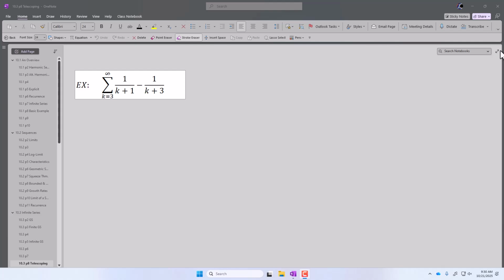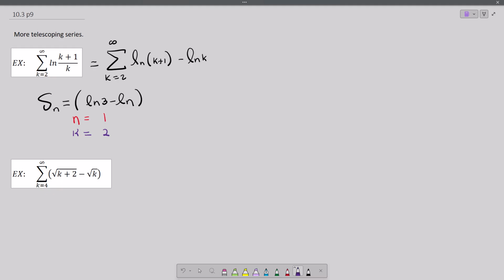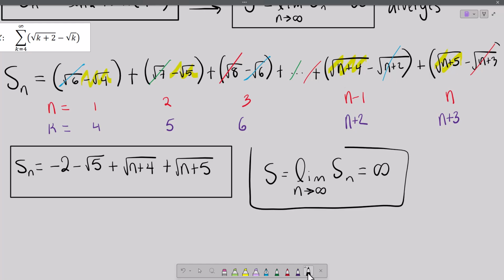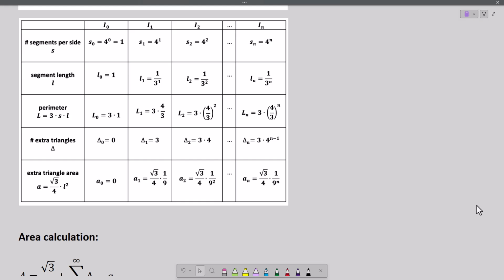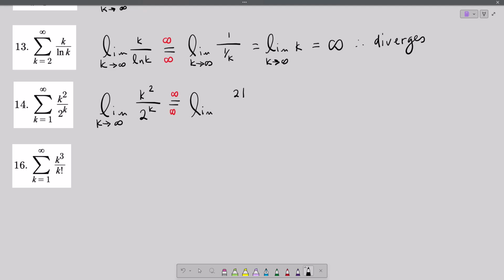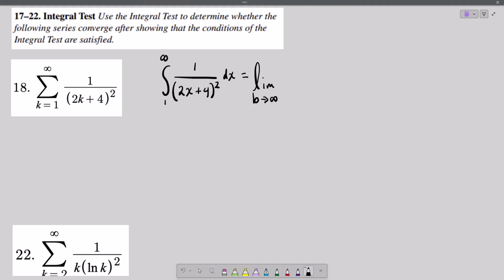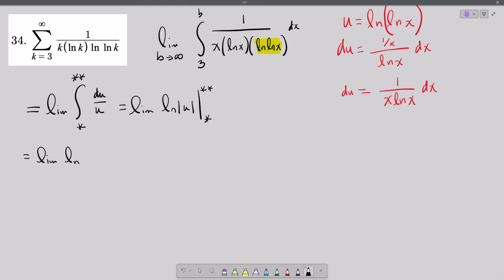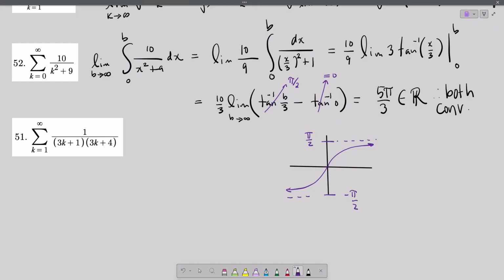Calculus II 10232025 Lecture 18